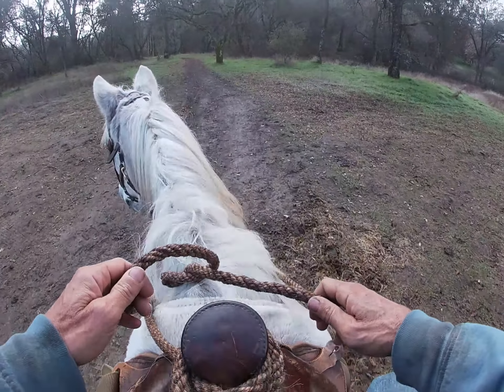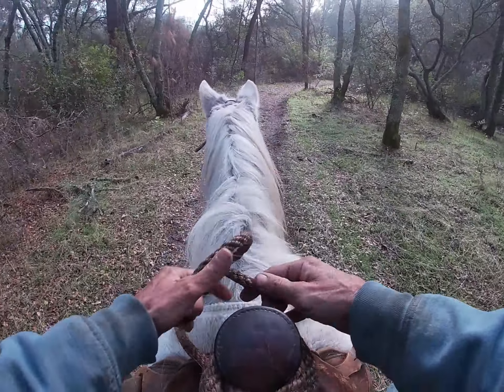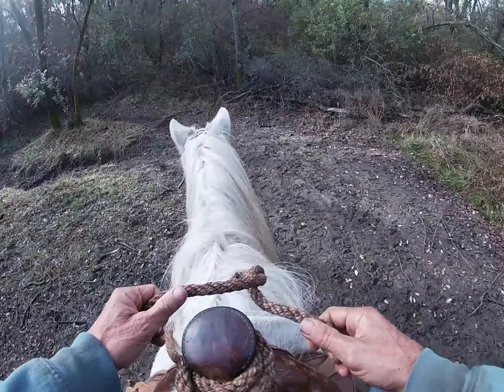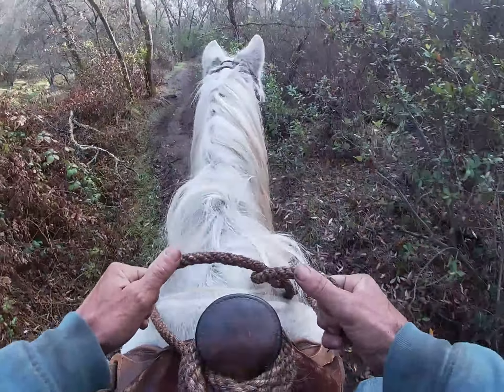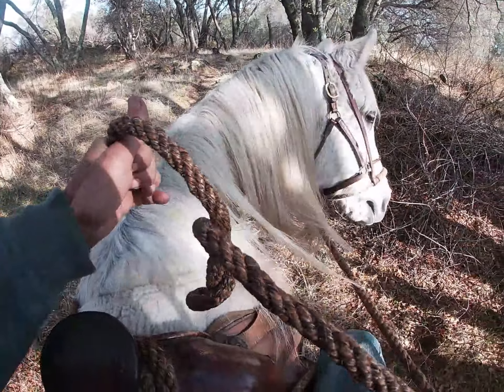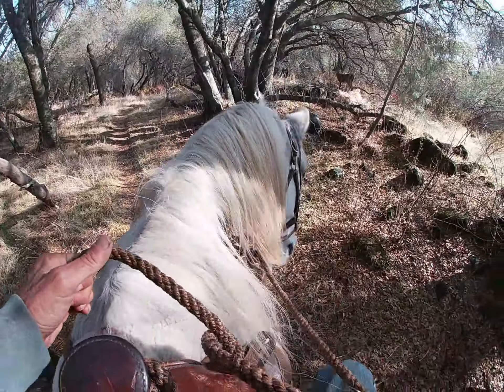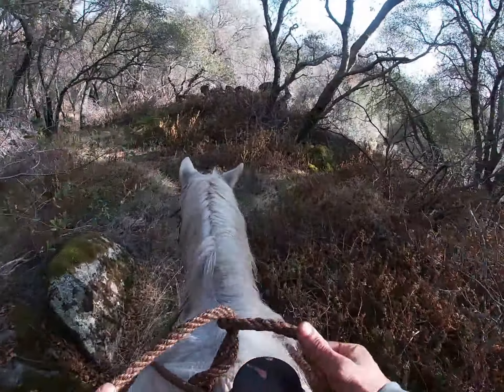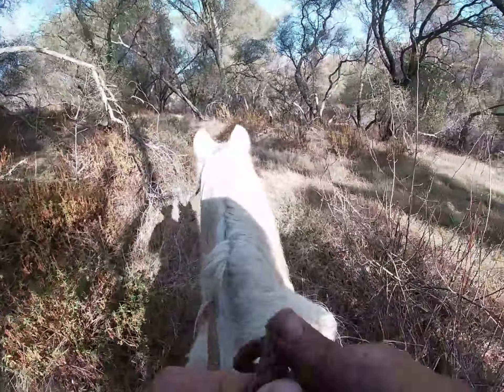Working With Spooky Horses Part 2, Mike Hughes, Auburn California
In Part 2 you will see how far Mackey has come in just a few lessons and how well he did with the deer in the brush. This is a preview to the full video, to see the full video along with 280 other horse training videos in full with step by step easy to follow methods and lesson plans broke down into steps your horse can learn in a calm relaxed manner subscribe to my members When you do become a member also join my group page on facebook where you can post videos of you working with your horse, pictures and ask questions so I can help you and your horse more.  Thank You Mike